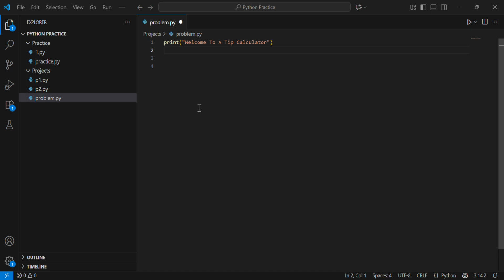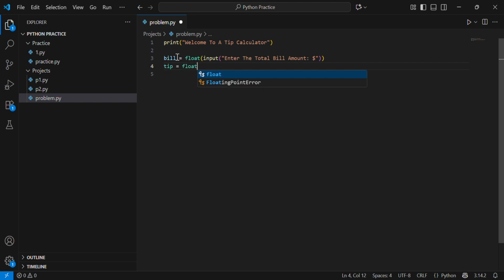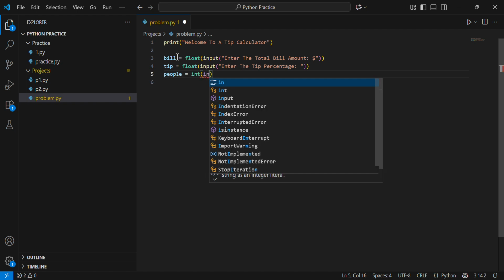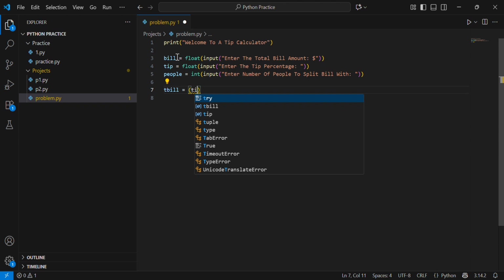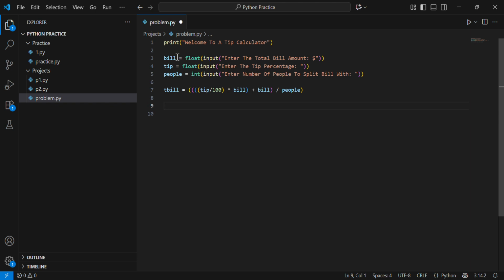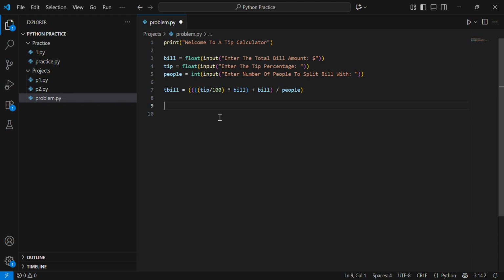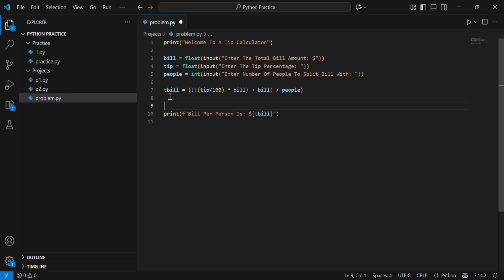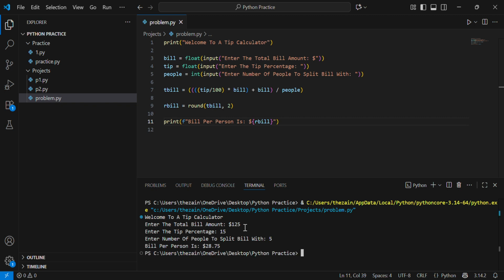Python Project 02!